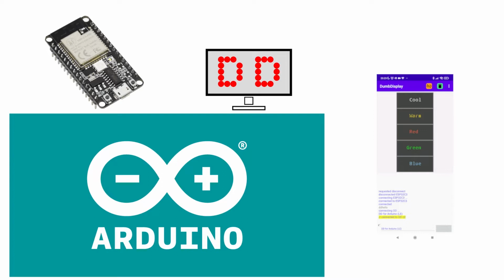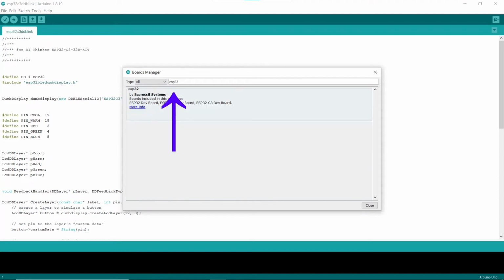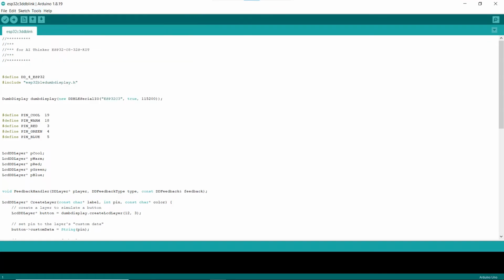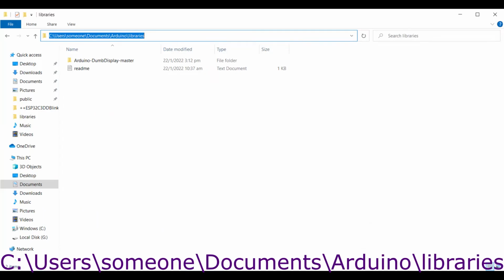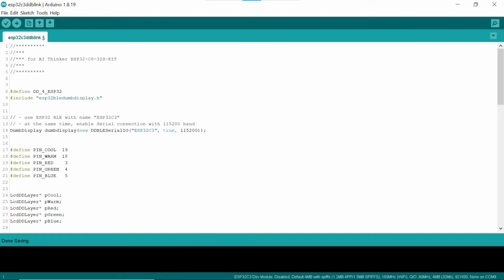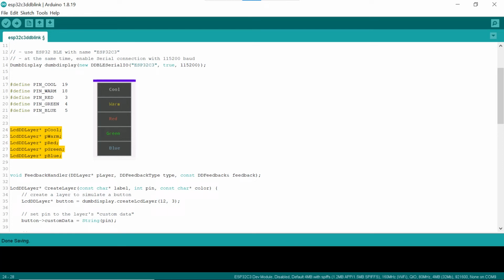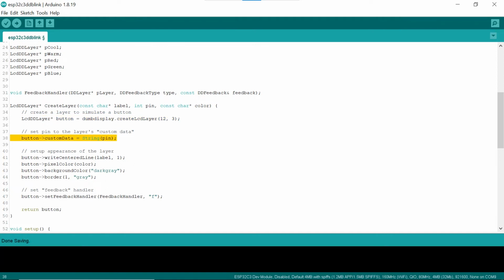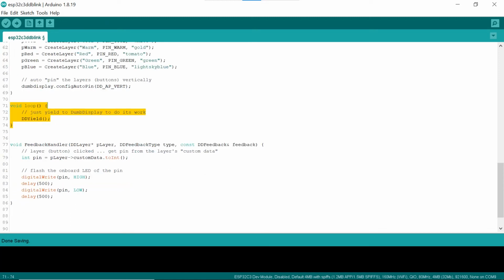ESP32-C3 Blink Test with Arduino IDE and DumbDisplay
In this video, I will demonstrate how to program an Arduino sketch to blink the onboard LEDs of the ESP32-C3 microcontroller board. More specifically, the board used is AI Thinker ESP32-C3-S32-Kit.

There is a total of 5 onboard LEDs on the AI Thinker ESP32-C3-S32-Kit board. One cool color LED; one warm color LED, and 3 -- red, green, blue -- LEDs that compose the onboard colored LED.

"Dumb display" will be used to provide control buttons to trigger blinking of the LEDs individually.

The  ESP32-C3 built-in BLE support will be used to connect to DumbDisplay Android app.

Sections:

00:00 Introduction
01:02 Install ESP32-C3 Support To Arduino IDE
02:13 Install DumbDisplay Arduino Library
03:25 Review the Sketch
05:50 Demo
06:23 Thank You